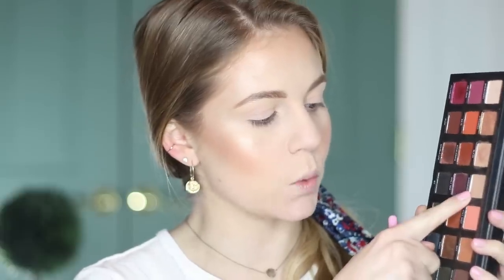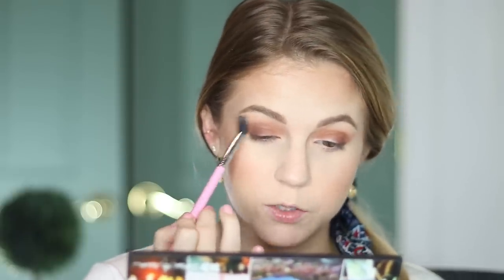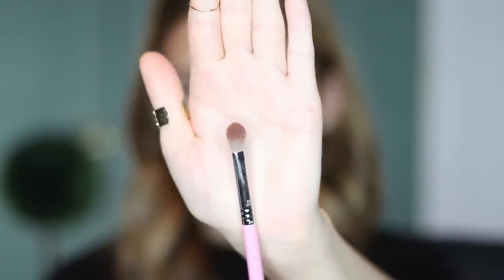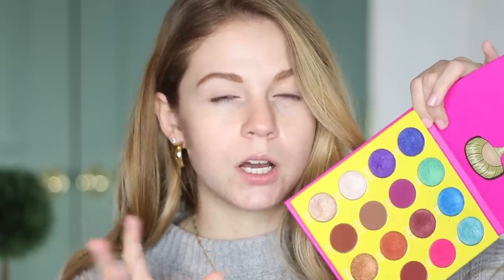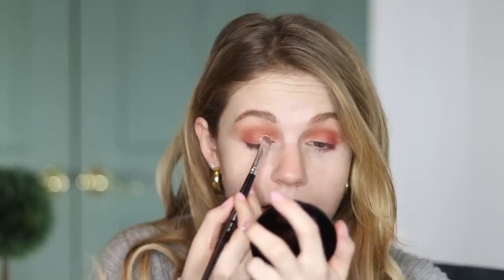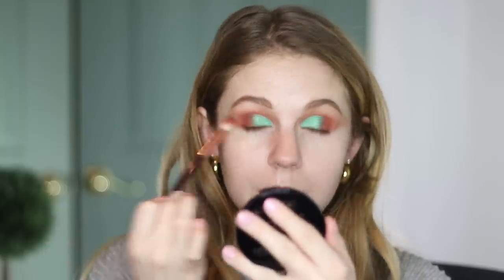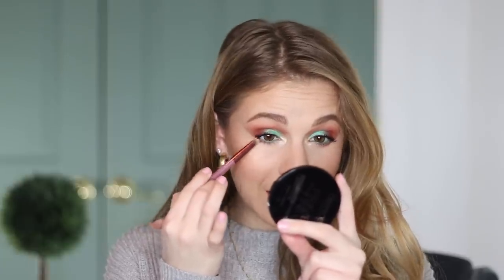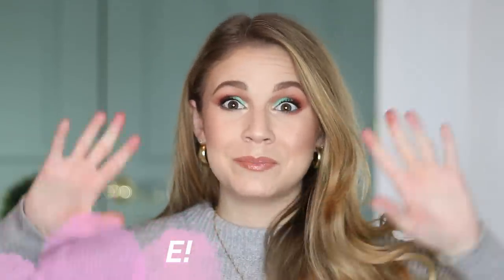3 OLD Palettes, 3 NEW Looks// St. Patrick's Day Makeup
Using OLD palettes to create NEW looks! In this video we’ll be shopping our stash to create some St. Patrick’s Day inspired looking utilizing throwback palettes!

PRODUCTS MENTIONED:

LOOK ONE (1:23)
Urban Decay Born to Run
Urban Decay Midnight Cowboy
Sigma Anti Venom

LOOK TWO (6:29)
Sigma Viper Palette
Sigma Wicked Gel Liner

LOOK THREE (9:55)
Juvia’s Place Masquerade
Colourpop Teaspoon
Persona Gloss in Peach

xoxo,
Kelly